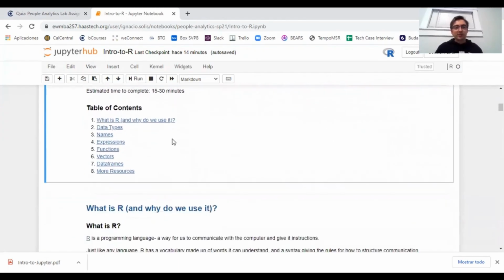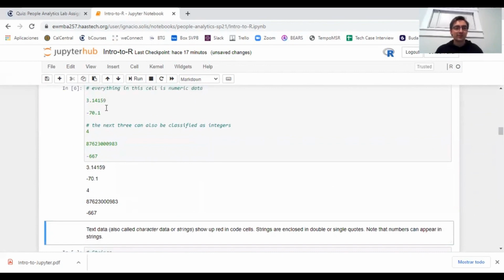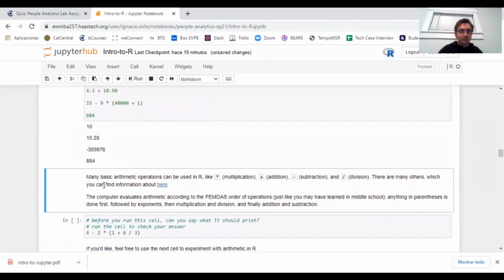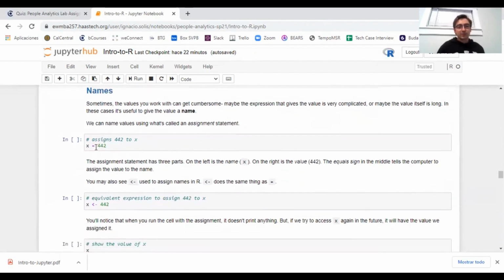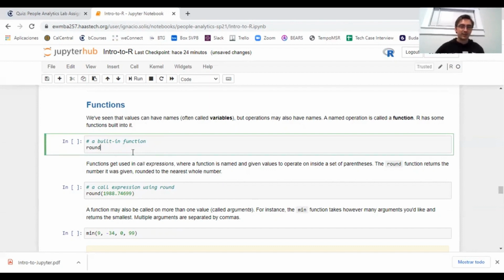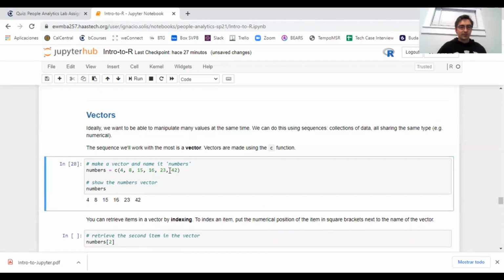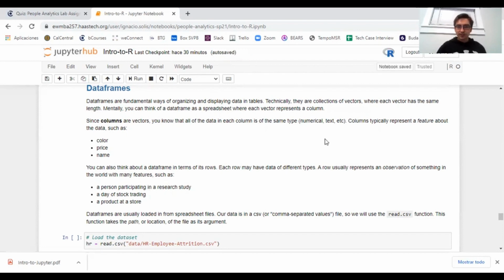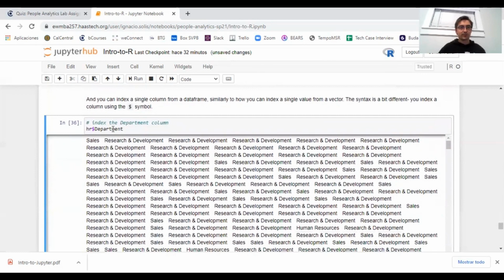Intro to R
This video was made by former People Analytics Reader Grader Ignacio Solis to provide an introduction to R for your assignment.